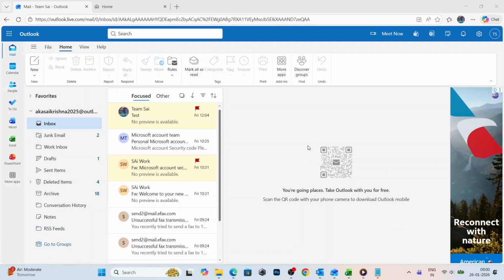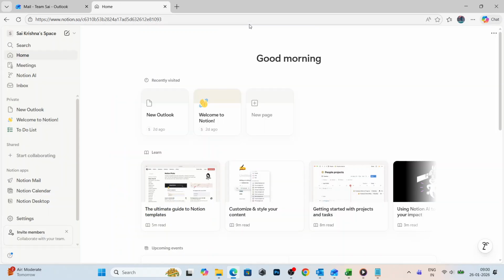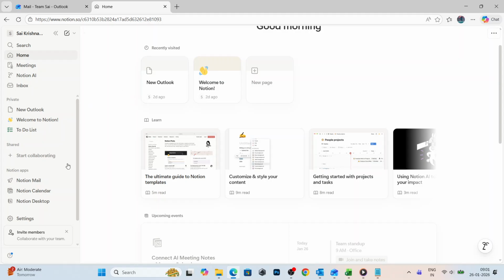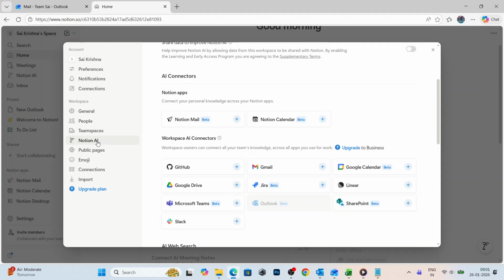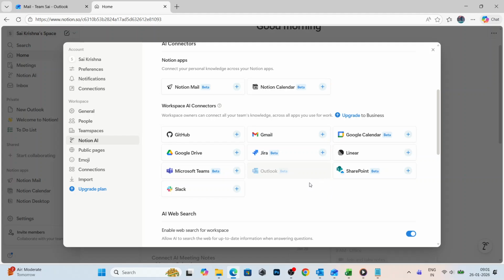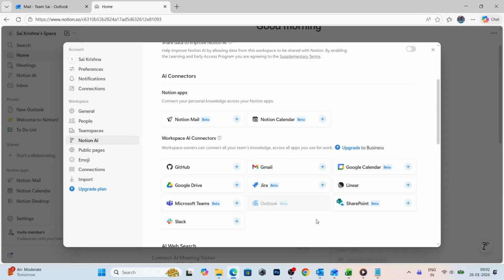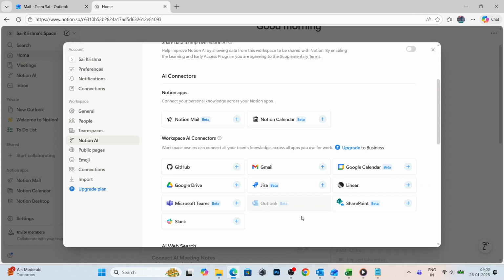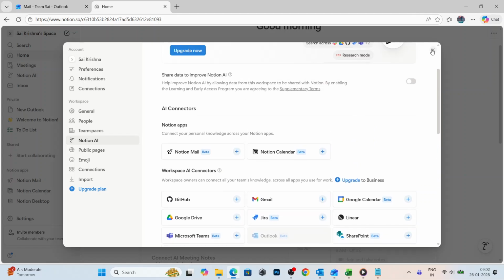How To Connect Outlook To Notion (Step By Step)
Learn how to connect Outlook to Notion in this step-by-step tutorial. This guide shows you how to sync Outlook emails and calendar events with your Notion dashboard to improve your productivity.